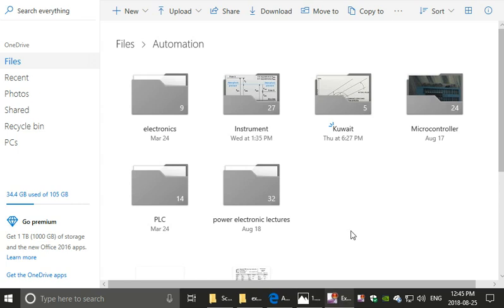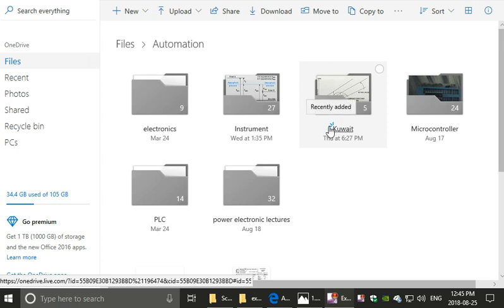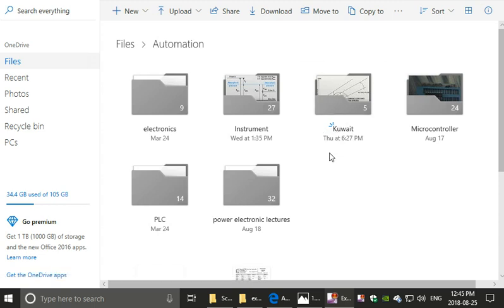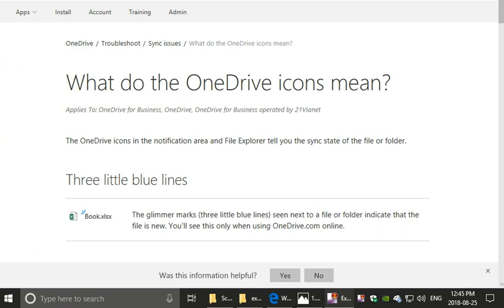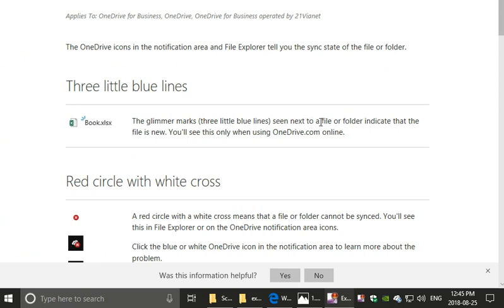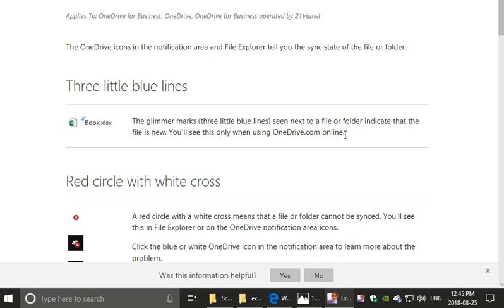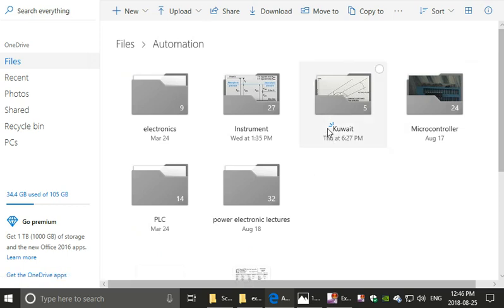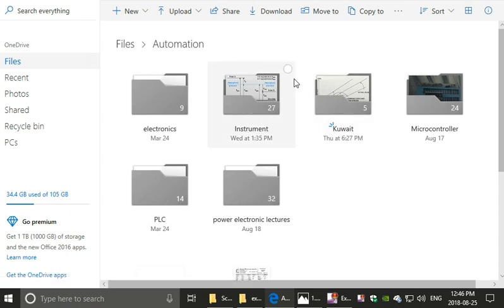what is meant by 3 blue lines at start of title of files and folders in onedrive?